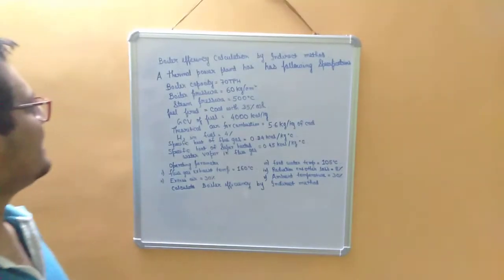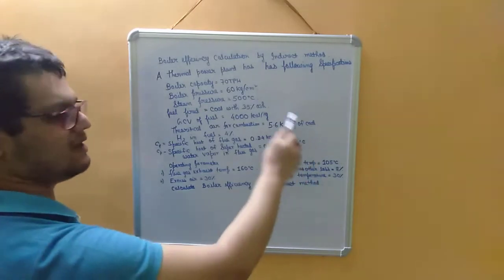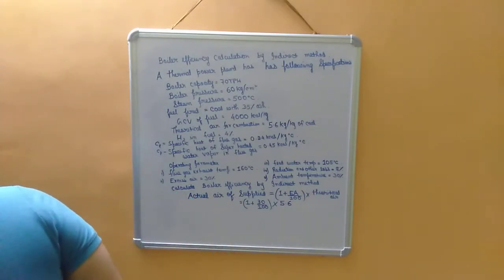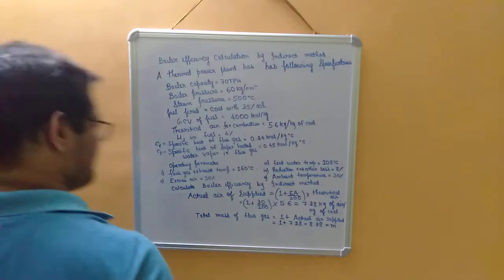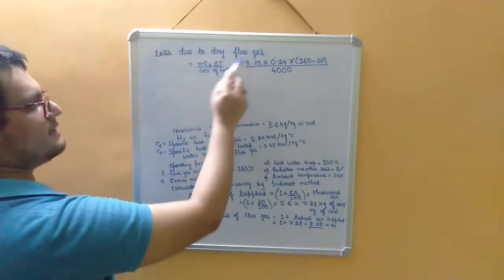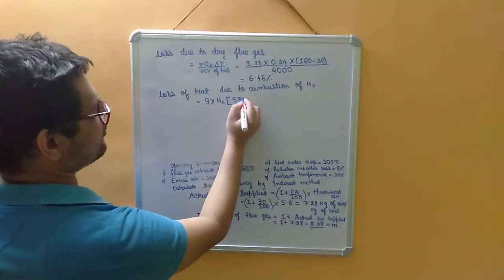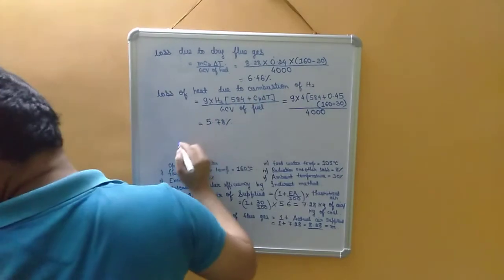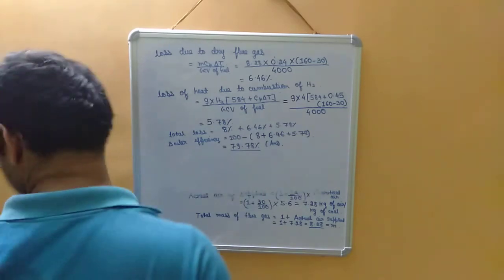Boiler Efficiency by Indirect method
Thermal power engineering and Energy Efficiency in Thermal Utility